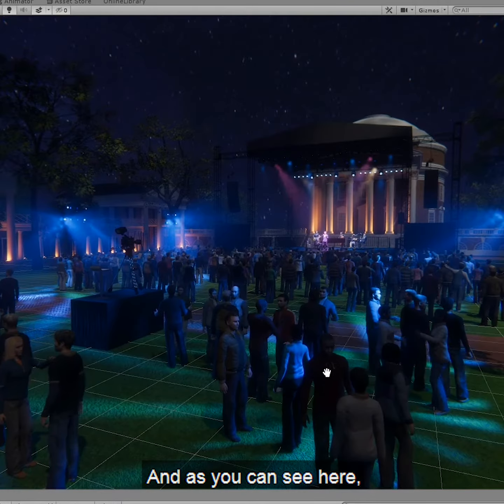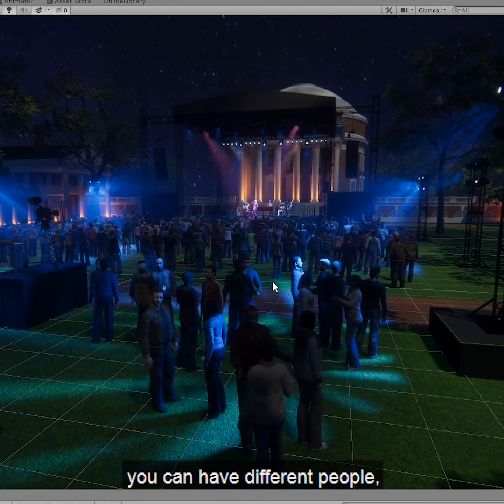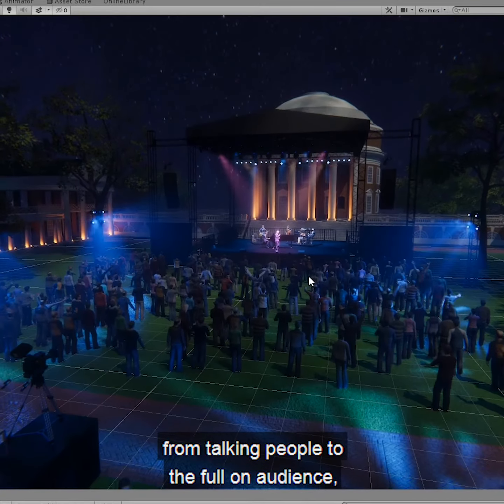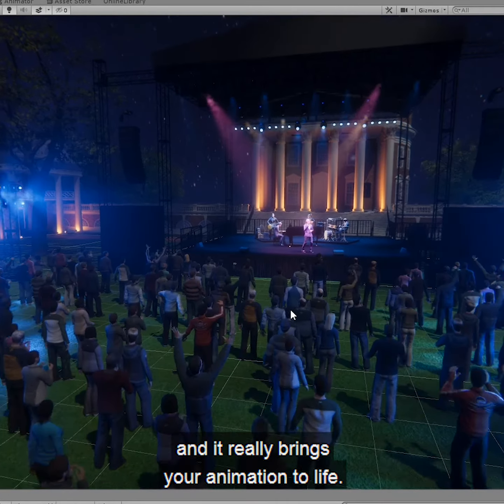HGroup Tips: #14- Citizens Pro 2019 Plugin for Unity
Quick tutorial and Overview of the Citizens Pro 2019 plugin for Unity.

For more information on the services we offer, please check out our